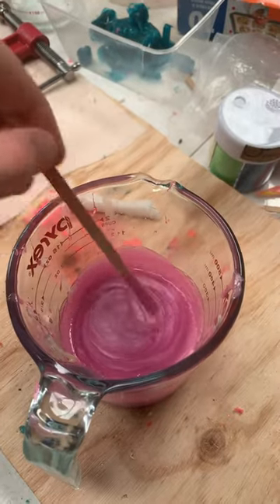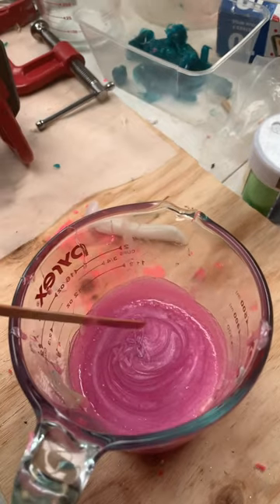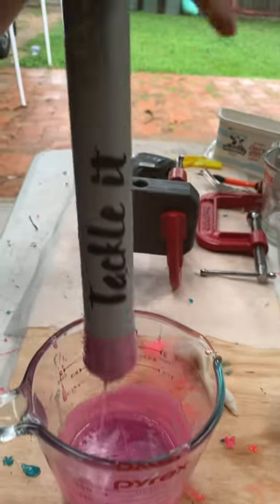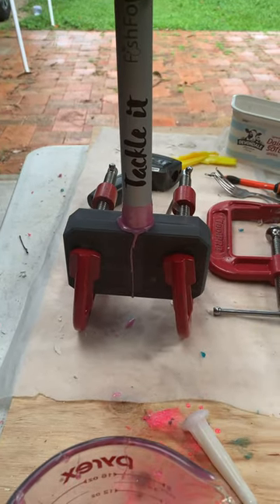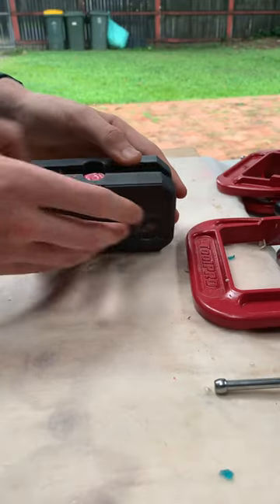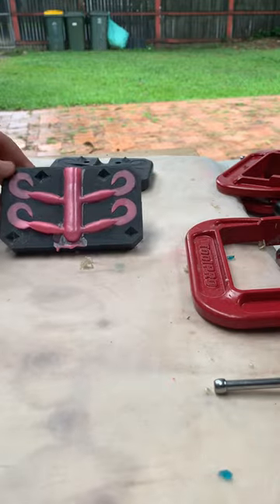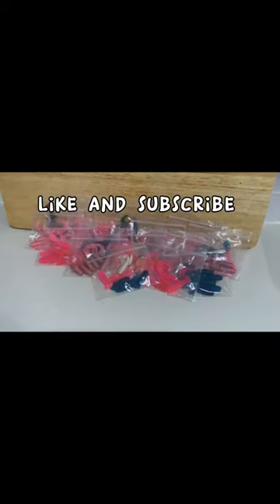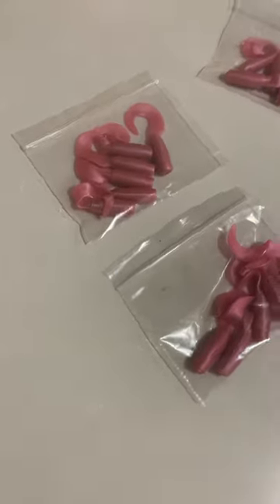New Bage Pink Grubs